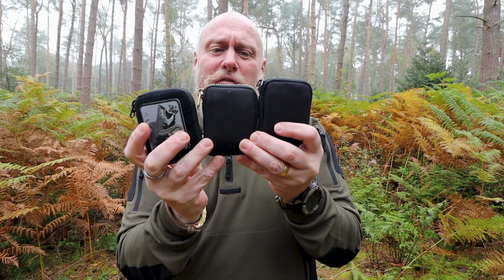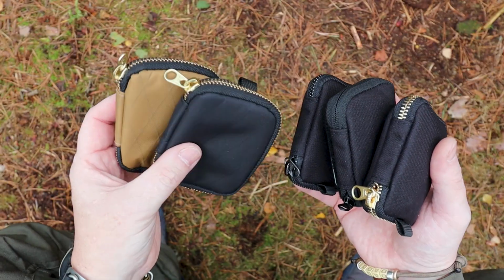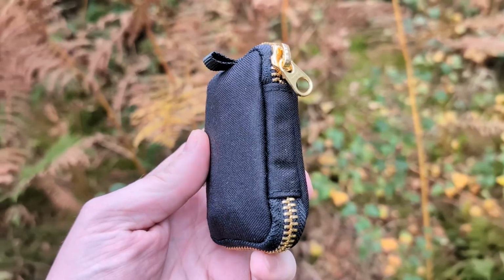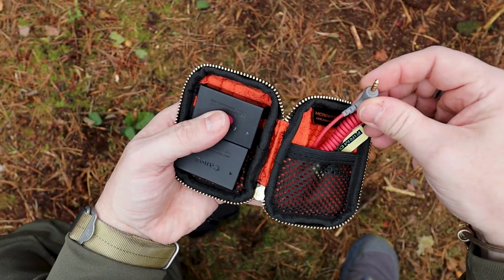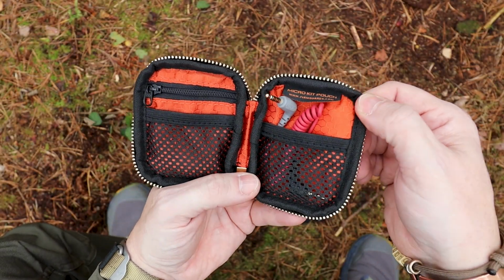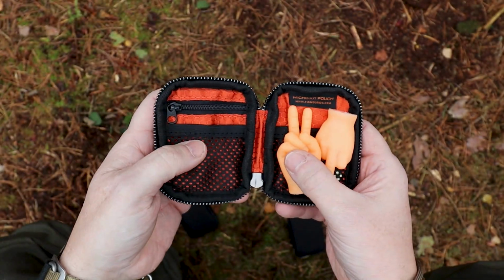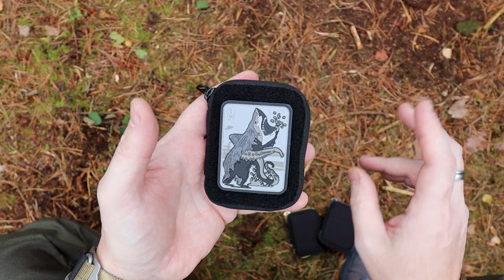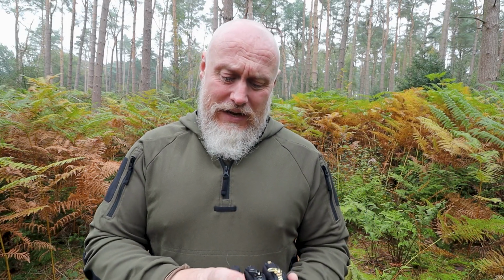FirmGuard’s Micro Kit Is Tiny, Tough, and Totally Brilliant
When FirmGuard announced their *Micro Kit Pouches* on Kickstarter, I had to see what all the fuss was about. These tiny organizers promise to hold your essentials, streamline your carry, and survive just about anything — but can a pouch this small really be that useful?

In this video, I take a hands-on look at the **FirmGuard Micro Kit Pouch**, test its real-world practicality, and see if it deserves a spot in your EDC lineup. From build quality and layout to how much you can *actually* fit inside, I cover it all.

- Is the FirmGuard Micro Kit worth backing on Kickstarter?
- Real-world capacity: what fits and what doesn’t
- Materials, stitching, and weather resistance
- Best use cases — from pocket carry to tactical pack add-ons

EDC keeps getting smaller and smarter, and FirmGuard’s Micro Kit might be leading that charge. Whether you’re a minimalist, an adventurer, or a gear nerd like me, this pouch could be the one you didn’t know you needed.